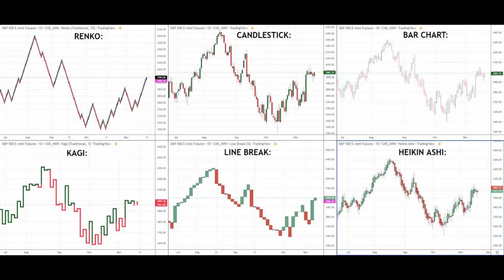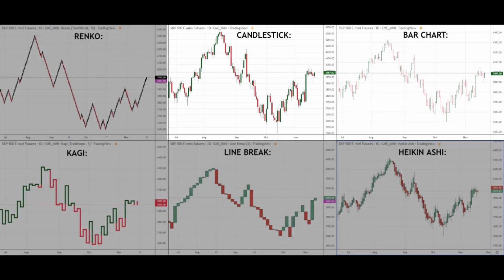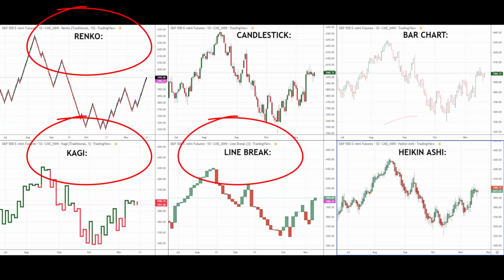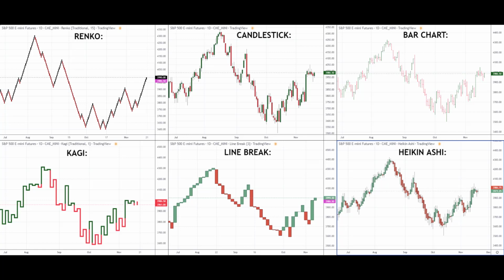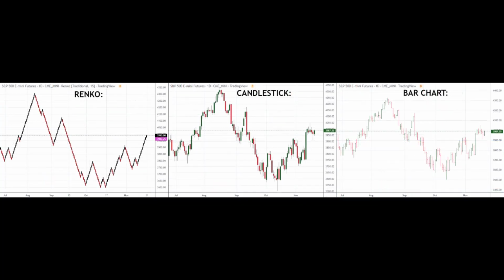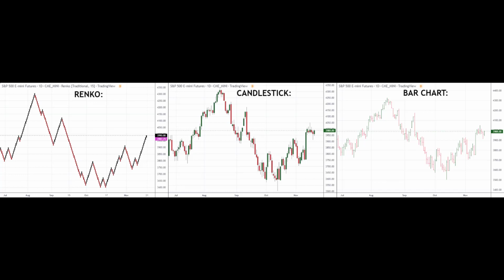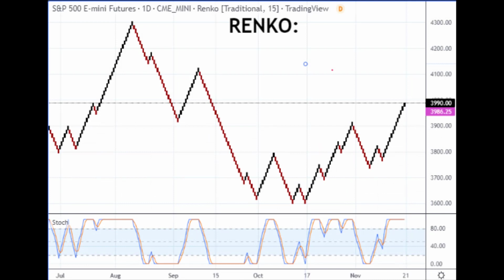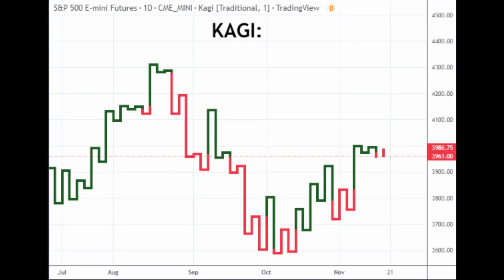LEARN JAPANESE CHART TRADING: RENKO, KAGI, LINE BREAK, HEIKIN ASHI - 4 TOP FREE Courses On YouTube!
Want to get a trading edge using technical analysis?! Then you'll want to learn and master these 4 Japanese chart types and add them into your trading: RENKO, KAGI, LINE BREAK, HEIKIN ASHI. I show you why you'd want to be using them and hoiw you can access my top rated courses on all of these available TOTALLY FREE on YOU TUBE!

Stephen